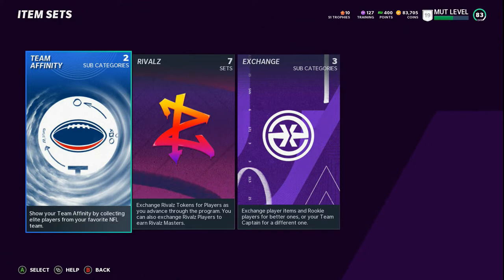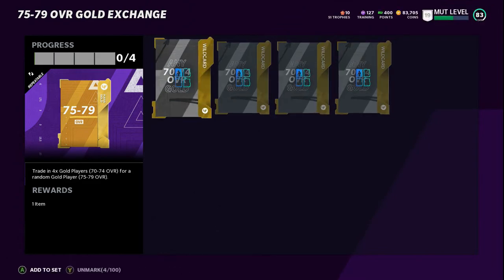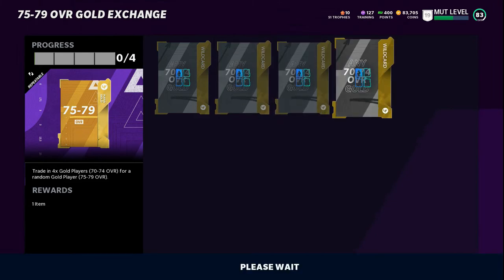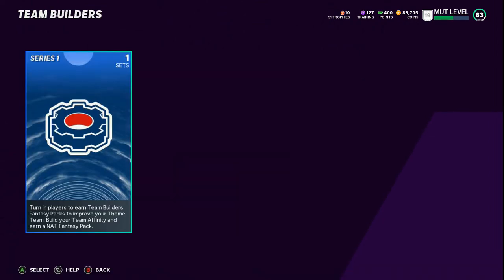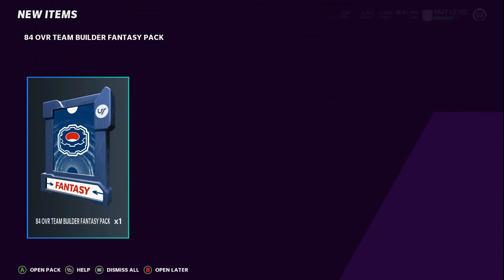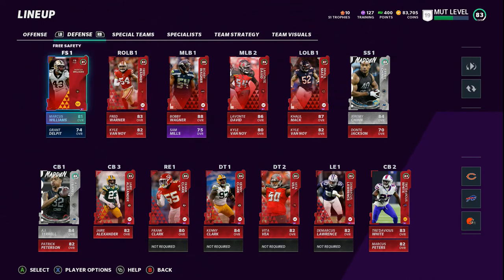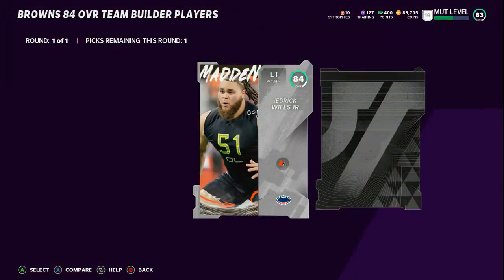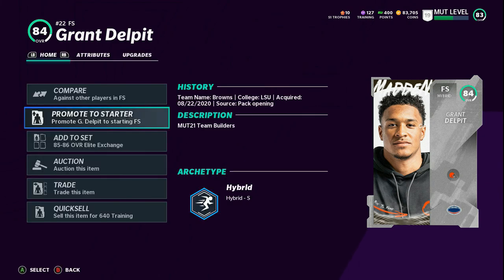GET MORE ELITES IN MADDEN 21 ULTIMATE TEAM NOW🤐💥MADDEN 21 TEAM BUILDER TIPS+TRICKS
YOU WANT TO COMPETE ONLINE AGAINST SOME OF THE 1000 DOLLAR TEAMS?? DO THESE SIMPLE STEPS ASAP AND HAVE THE FIREPOWER TO STAND THE TEST

HOW TO GET ELITES FAST-MADDEN 21 TEAM BUILDER TIPS+TRICKS